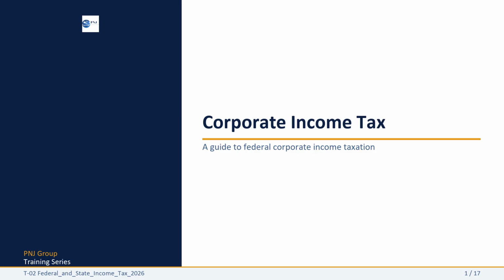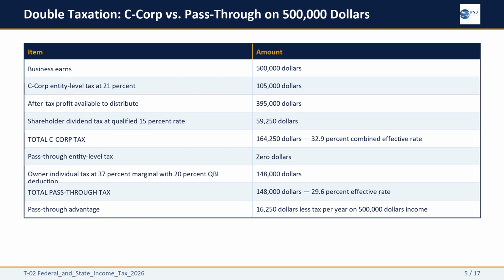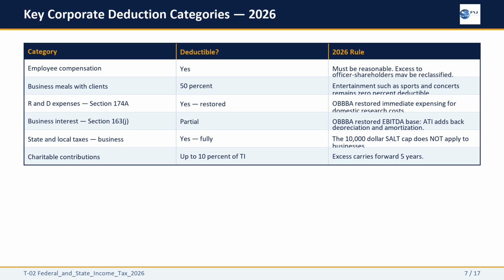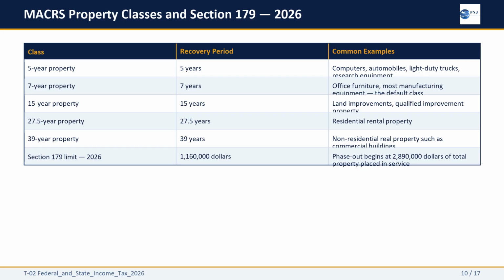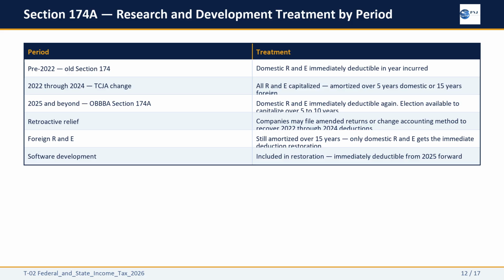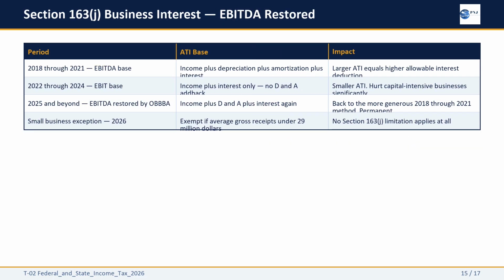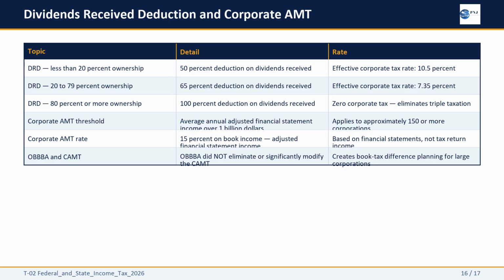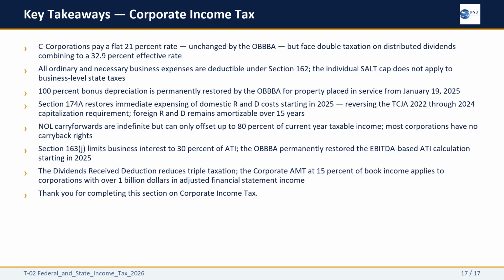S#3: Corporate Income Tax | Federal and State Income Tax 2026 Training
Section 3 of 6 in the Federal and State Income Tax 2026 Edition training series. This section covers C-Corporation taxation in depth: the flat 21 percent federal rate, the double taxation of dividends compared to pass-through structures, key corporate deductions under Section 162, the permanent restoration of 100 percent bonus depreciation by the One Big Beautiful Budget Act (OBBBA), new Section 174A restoring immediate domestic R&D expensing, net operating loss carryforward rules and the 80 percent limitation, the Section 163(j) business interest limitation with the restored EBITDA-based ATI calculation, the Dividends Received Deduction (DRD), and the Corporate Alternative Minimum Tax (CAMT).

Key topics:
• C-Corp flat 21% rate and double taxation vs. pass-through structures
• Section 162 ordinary and necessary business expense deductions
• 100% bonus depreciation permanently restored by OBBBA (property placed in service from January 19, 2025)
• MACRS property classes and Section 179 expensing (2026 limit: $1,160,000)
• Section 174A: immediate domestic R&D expensing restored; retroactive relief for 2022–2024
• NOL carryforward rules: indefinite carryforward, 80% income limitation, no carryback
• Section 163(j): 30% of ATI limit with EBITDA base permanently restored by OBBBA
• Dividends Received Deduction: 50%, 65%, and 100% tiers based on ownership
• Corporate AMT (CAMT): 15% on book income for corporations above $1 billion threshold

Part of the complete Federal and State Income Tax 2026 Edition course covering all major federal and state tax rules for the 2026 tax year.

Produced by PNJ Group.

Timestamps:
0:00 Introduction
0:25 Learning Objectives
1:10 The Flat 21% Corporate Rate
2:00 Double Taxation: C-Corp vs. Pass-Through
3:45 Corporate Deductions — Section 162
5:15 Bonus Depreciation Restored by OBBBA
6:45 MACRS Property Classes and Section 179
8:00 Section 174A — R&D Expensing Restored
10:10 Net Operating Loss Rules
11:30 Section 163(j) Business Interest
13:00 Dividends Received Deduction and Corporate AMT
14:45 Key Takeaways